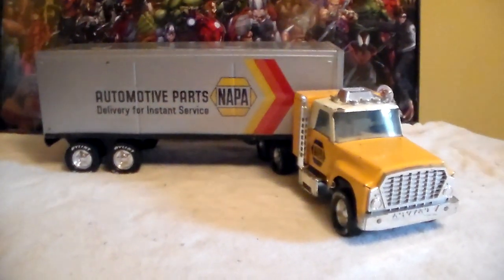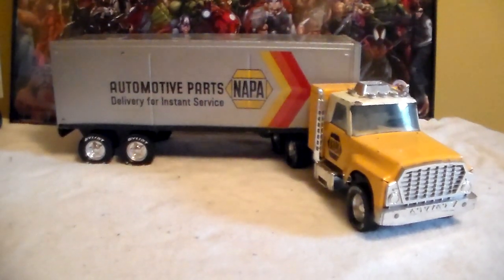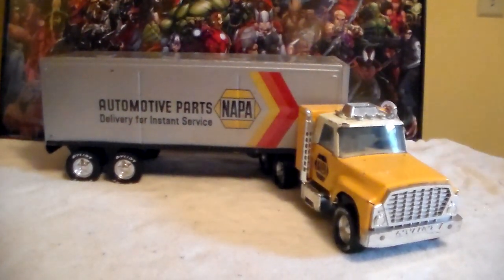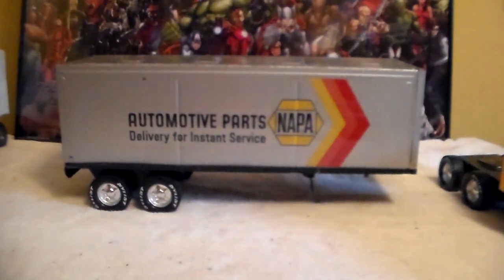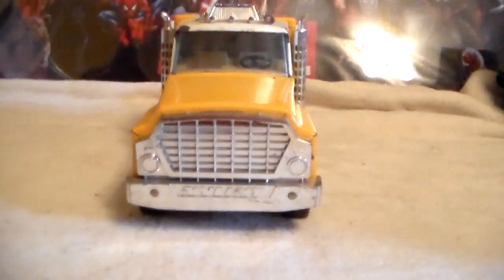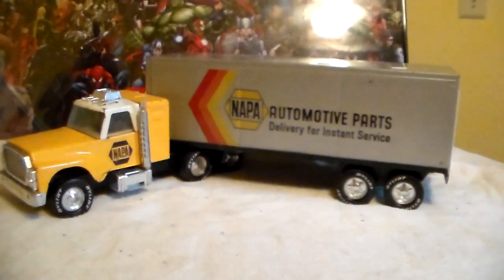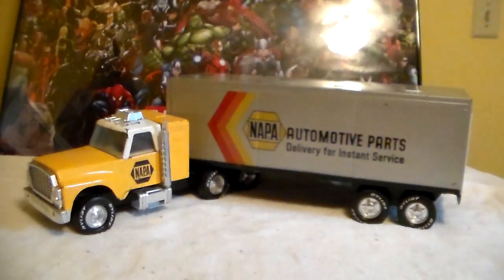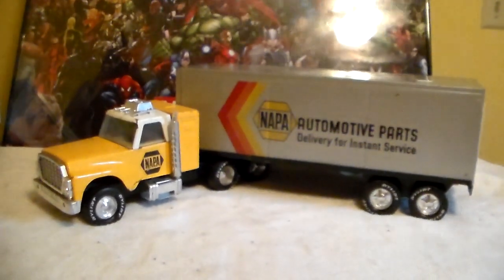Nylint NAPA tractor trailer